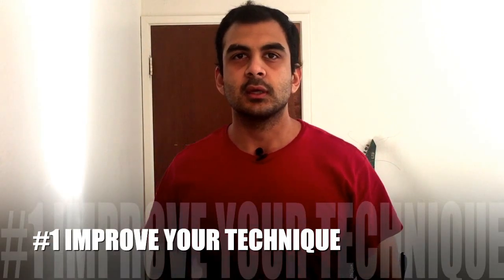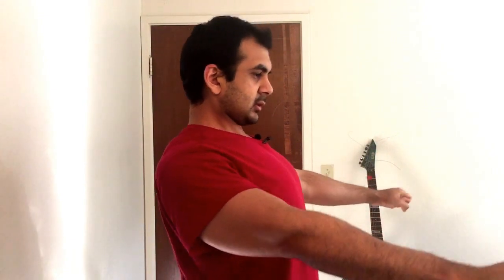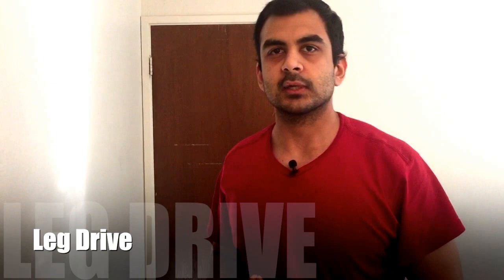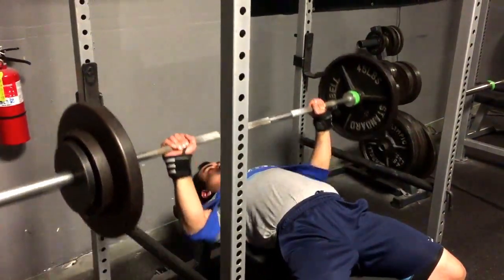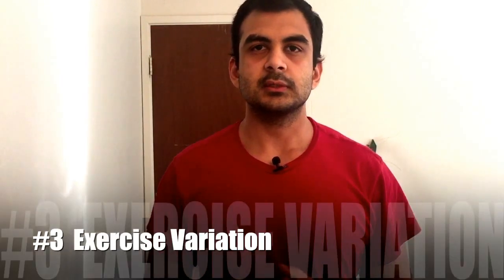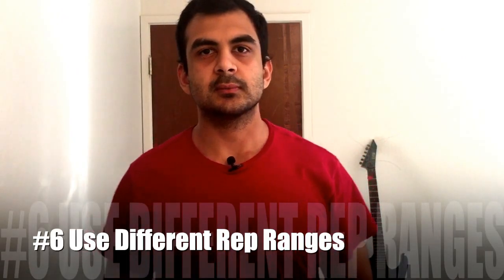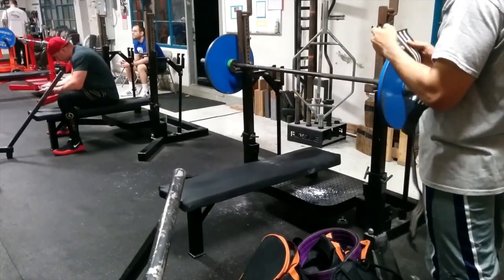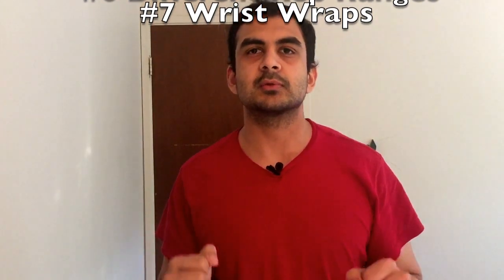7 Ways To Increase Your Bench Press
The Barbell bench press has been a staple exercise for all types of lifters for generations. The barbell bench press is considered to be king of all upper body exercises.
Whether you’re a bodybuilder, powerlifter, or even a fitness enthusiast, you will ultimately be faced with this question: "How much ya bench?"